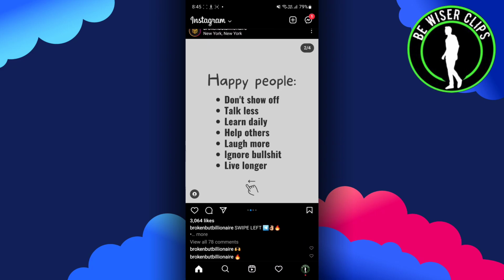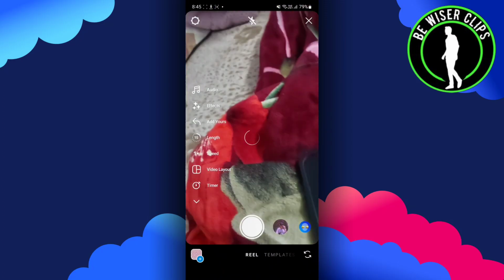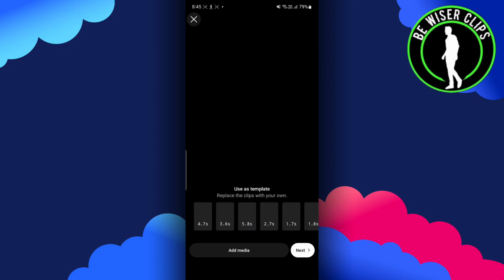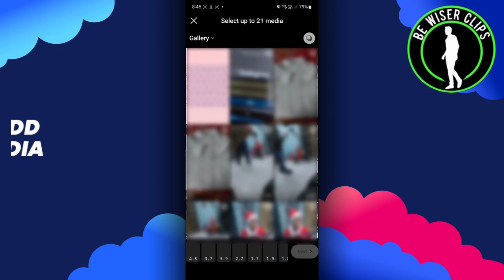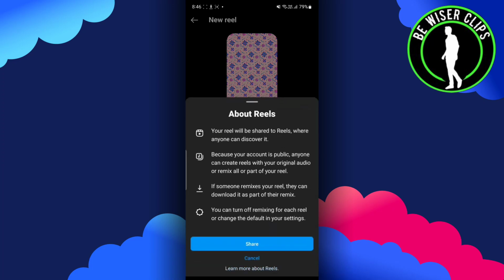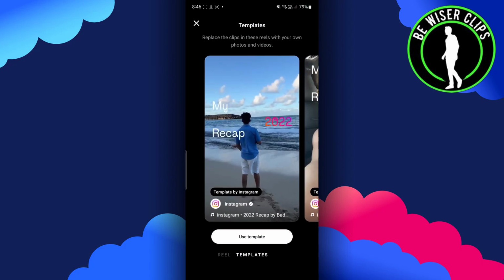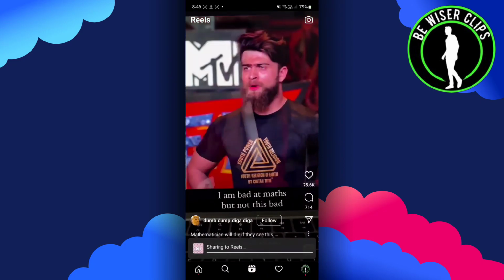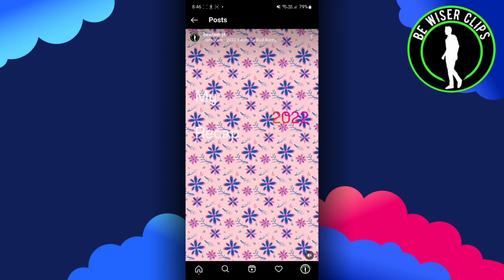And With That The 2022 Season Comes To An End Trend Tutorial | End Of 2022 Season Trend Tutorial